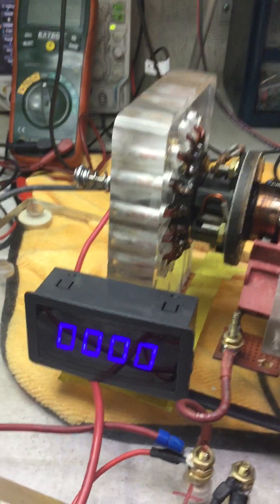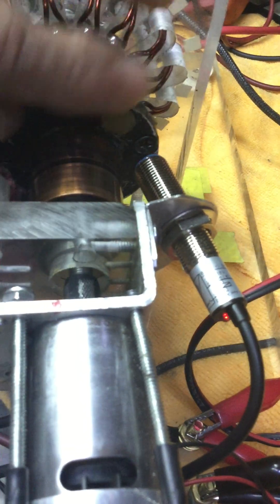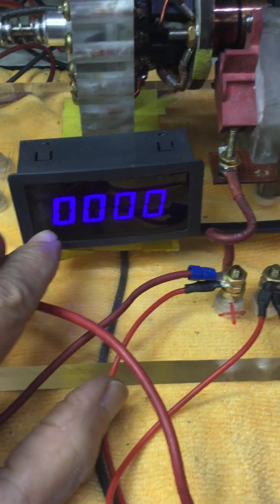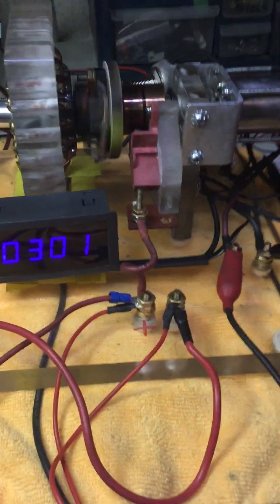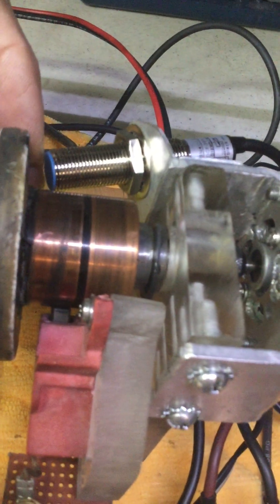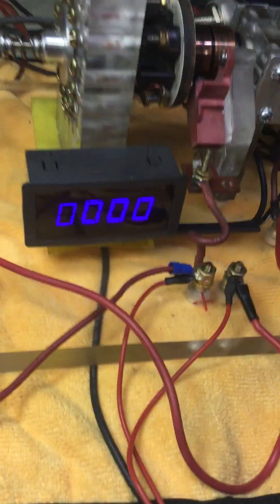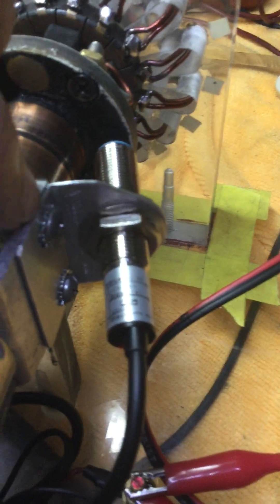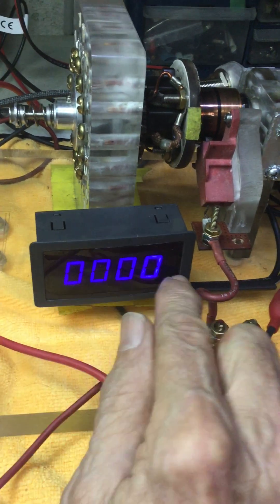DIGITAL TACH MOUNTED ON ROTARY SWITCH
Digital Tachometer added to Rotary Switch, and details about all mounting on the hall sensor